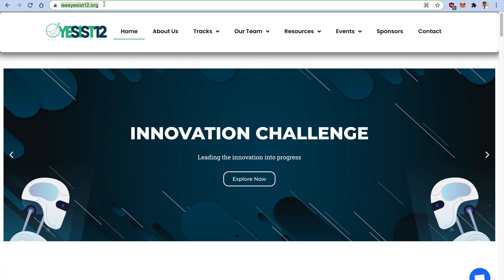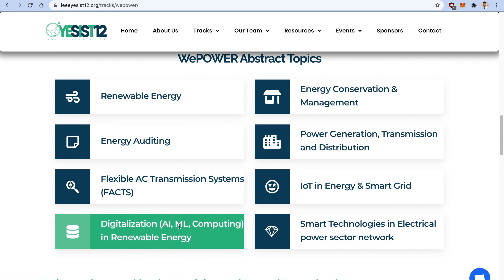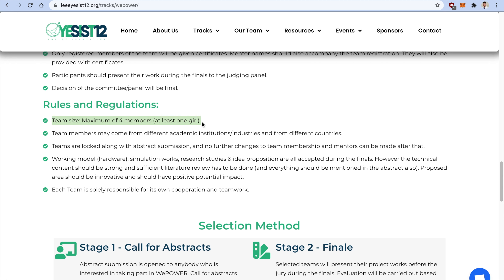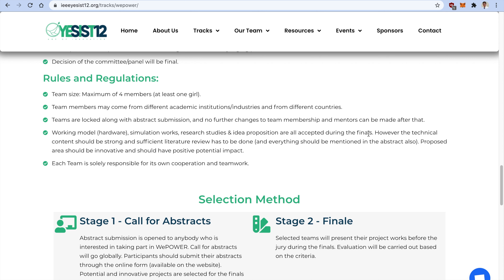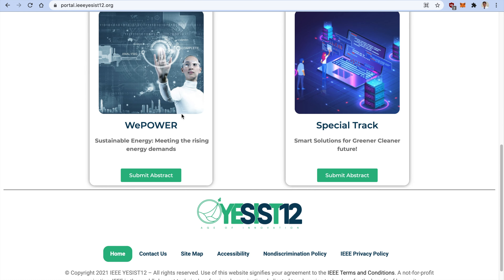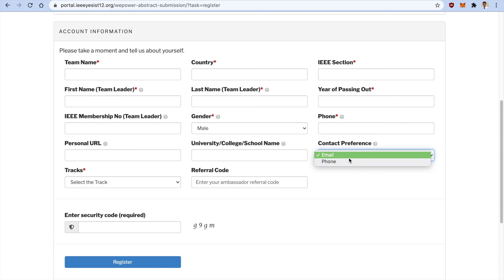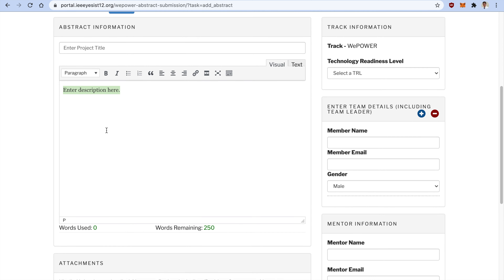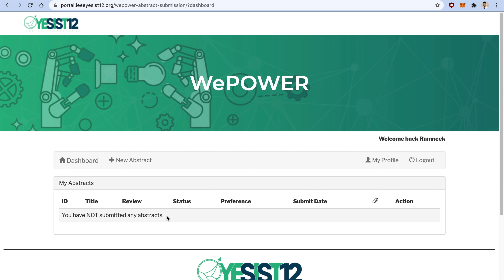Abstract Submission Process of WePOWER Track | IEEE YESIST12-2021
Dear Viewer,

Thanks for your interest in participating WePOWER Track (IEEE YESIST12-2021). We are glad that you reached to this video through which you will able to understand step-to-step guidance on submission of Abstracts in this track.